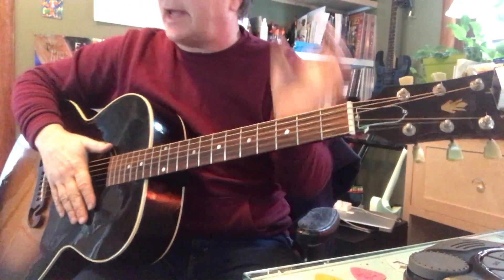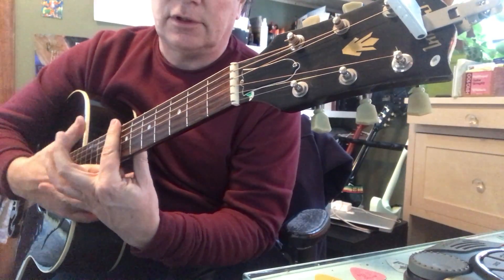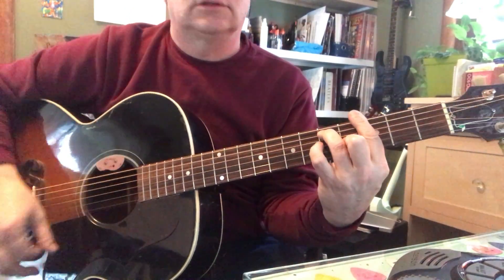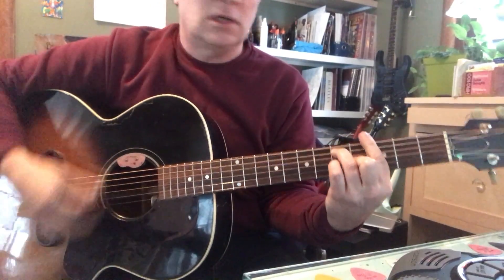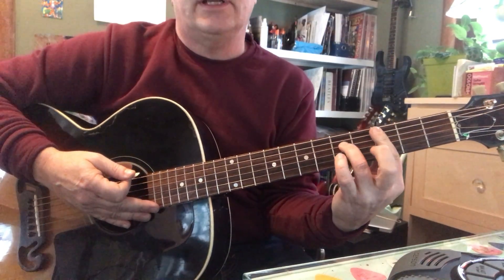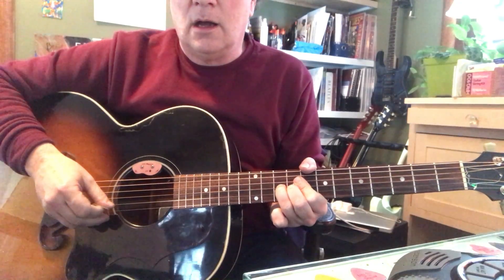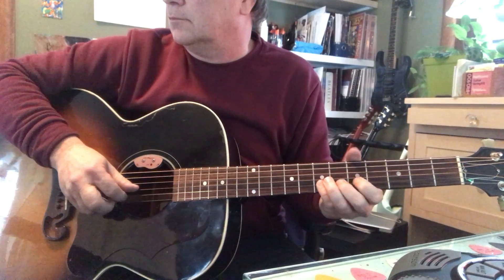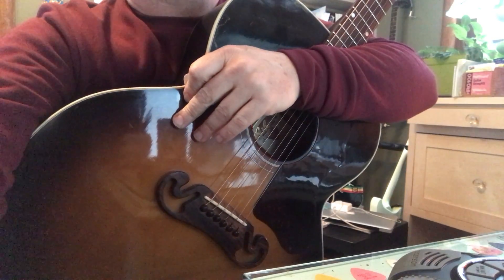Cat Verse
Cool cat chords and some hot licks